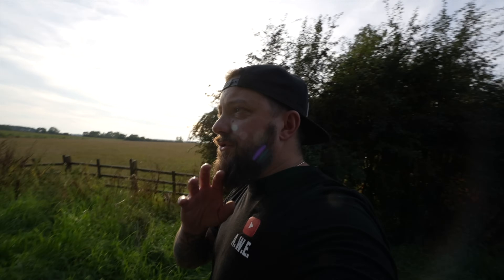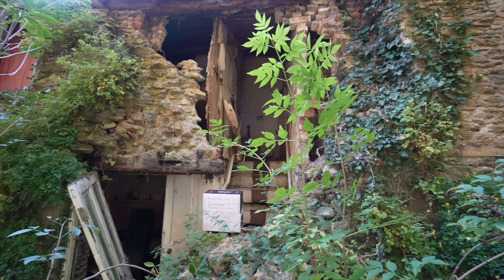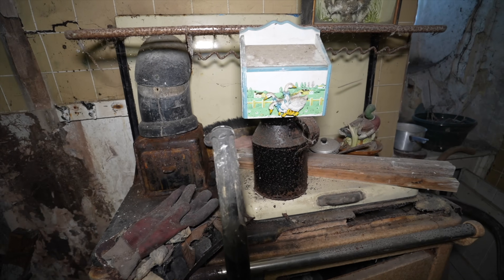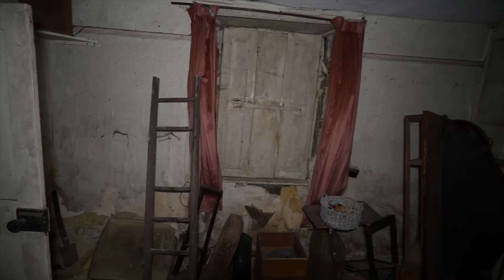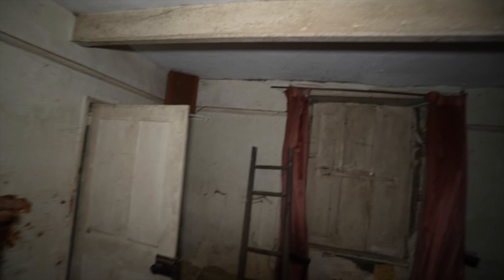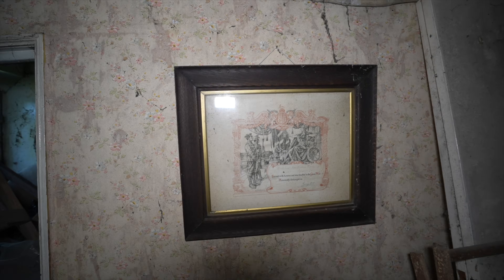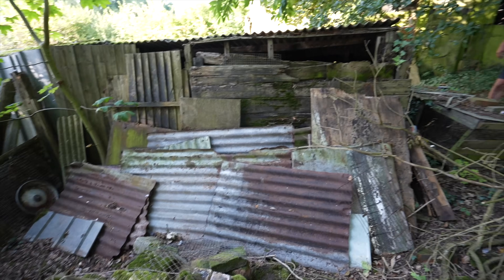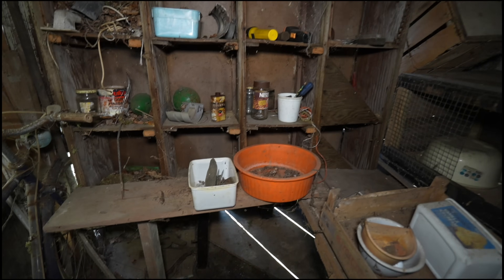She Found Brother DEAD In This Abandoned House - The Ghost of Mr Pixie Exists Here!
Today we explore in the north of England my first uk explore in nearly two years! we Found this 4 generations family home with everything left behind. The Pixie Family lived her from the late 1700s building new family homes next the old one. unfortunately Mr Pixie passed away here and it was his sister who found him. while exploring i heard foot steps upstairs if you can here what i did while editing please say something in the comments.

uploads will be every Saturday till further notice and will be based in England